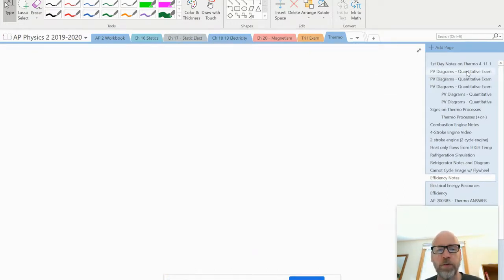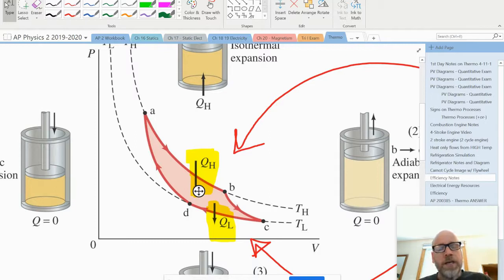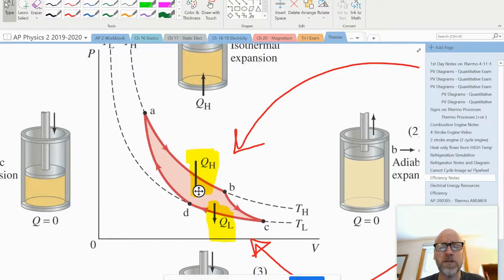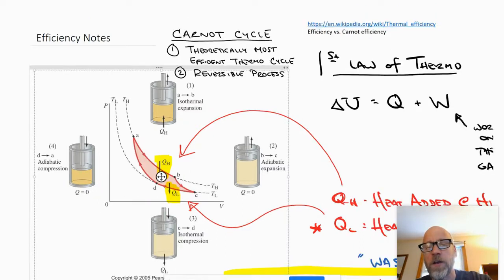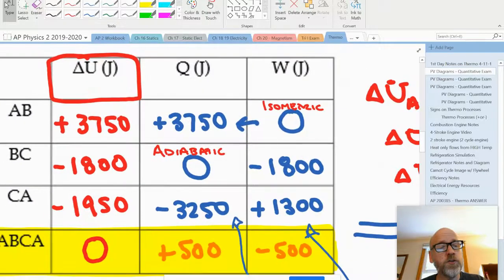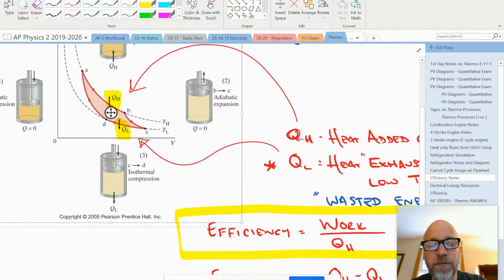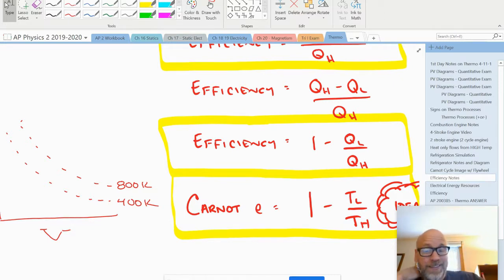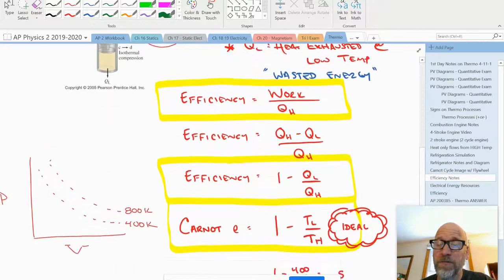Thermo - Carnot Cycle & Efficiency